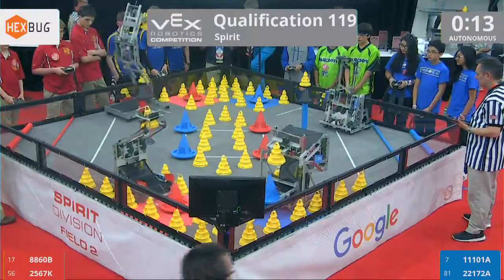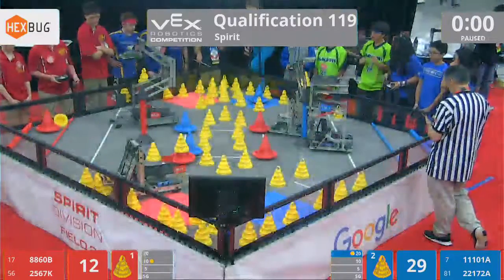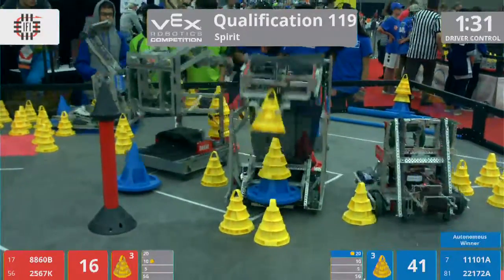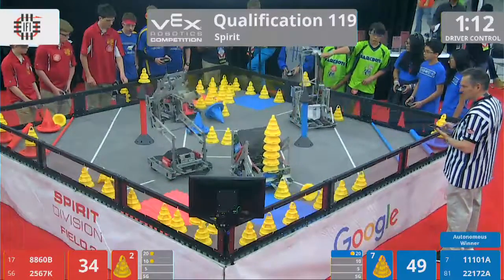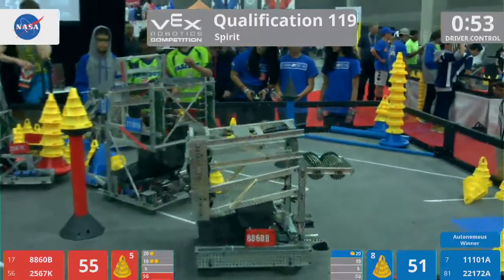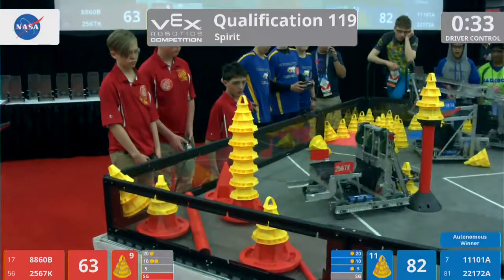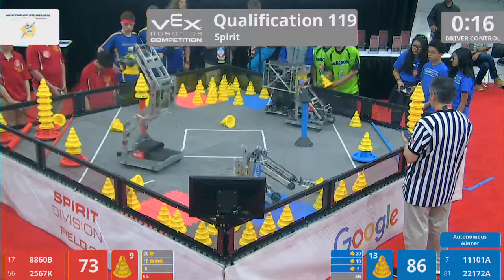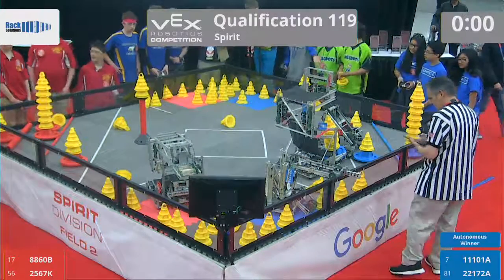2018 VRC-MS Spir Q119 - 8860B 2567K vs 11101A 22172A - 81 to 87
Red - Score 81:
8860B (Top Gear, Hudsonville Robotics Baldwin MS, Hudsonville, Michigan, United States)

2567K (The Porta-Botz38 . Wins:5 . Loses:5 . WP:10 . AP:70 . SP:561

Blue - Score 87:
11101A (Speed Demons, Barcbots, Cupertino, California, United States)

22172A (Enginotic 6, None, Triangle, Virginia, United States)